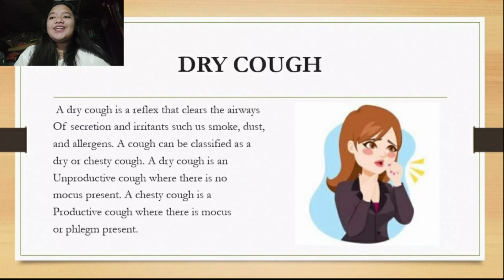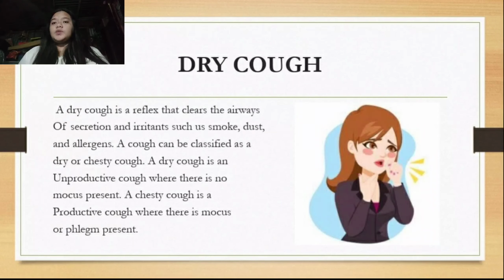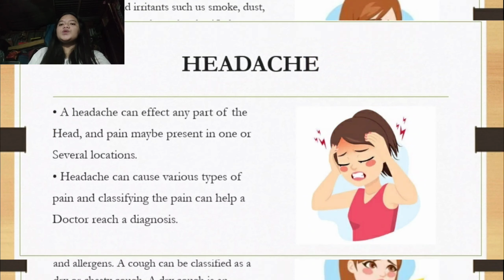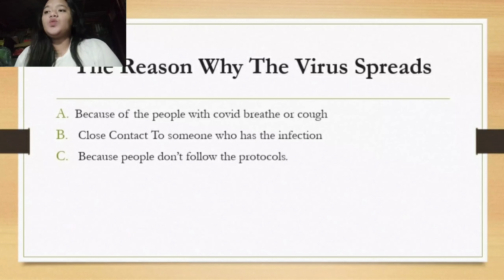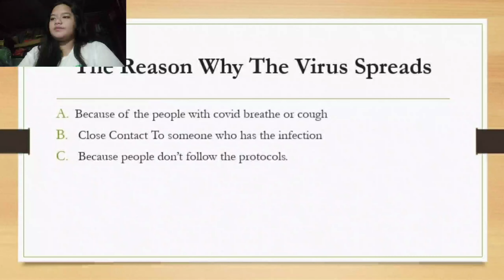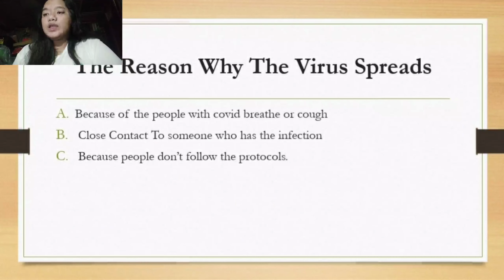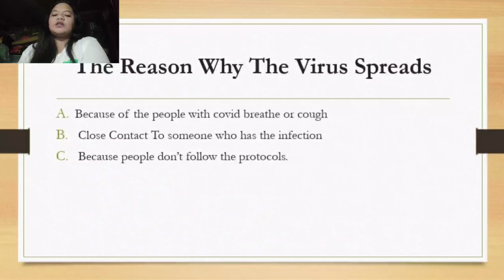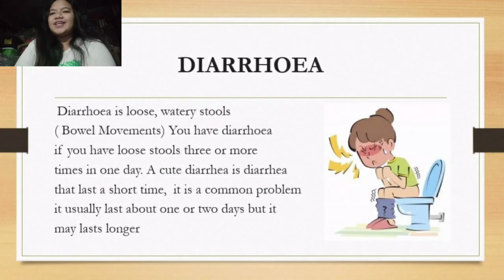Self Recording Of Multimedia Presentation